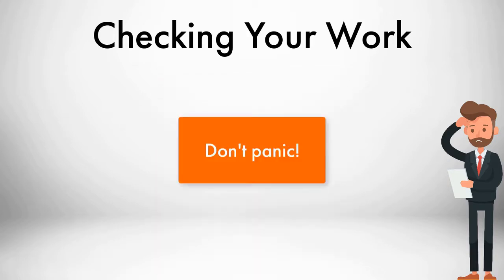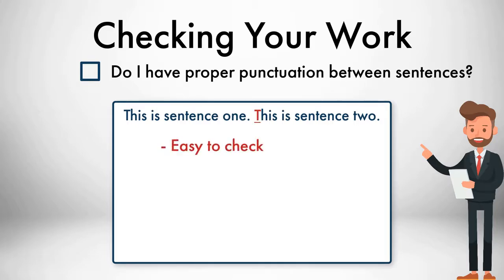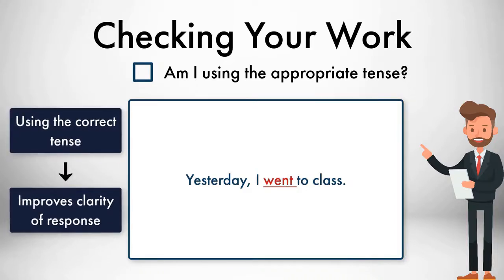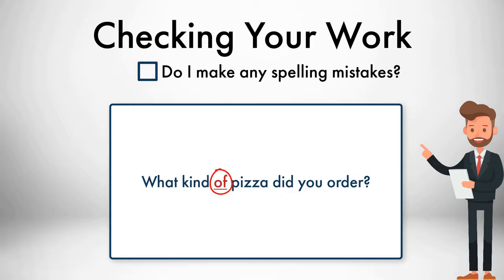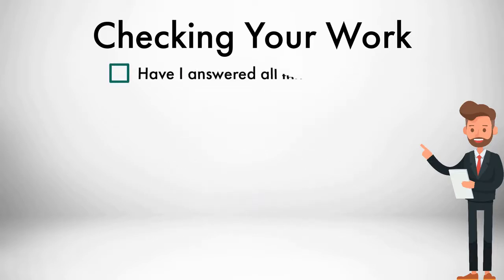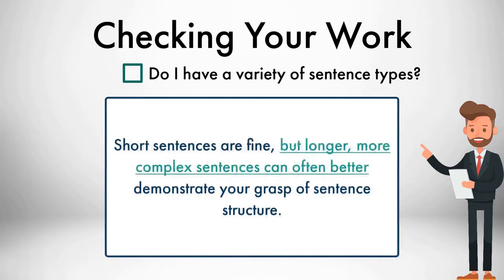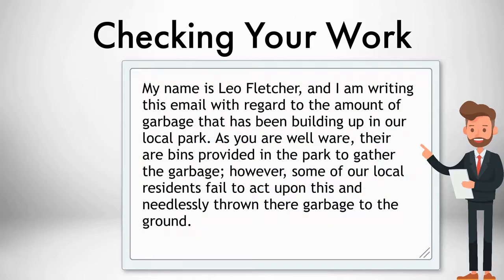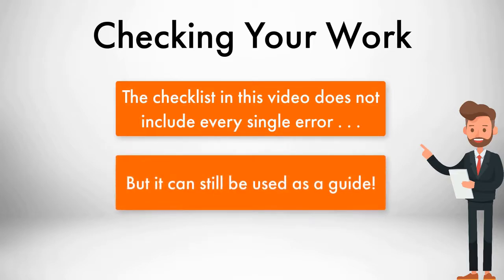IELTS/CELPIP WRITING : HOW TO CHECK YOUR WORK?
This video will give you a list of things/checklist to check when you go over your work